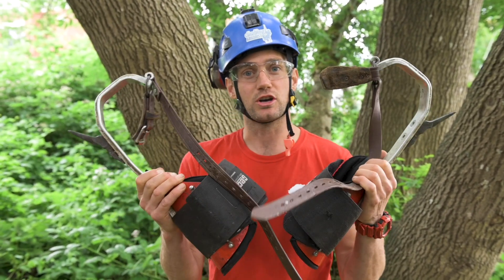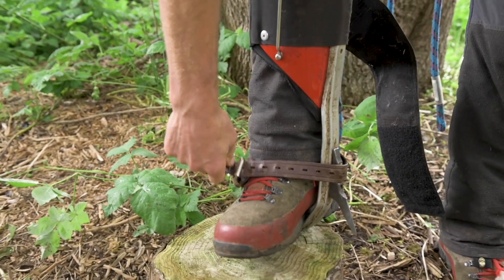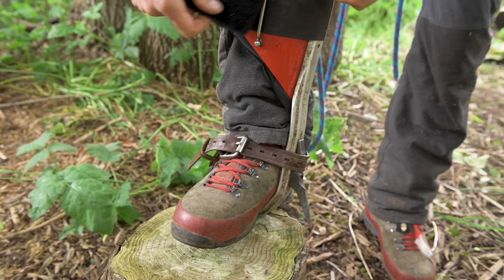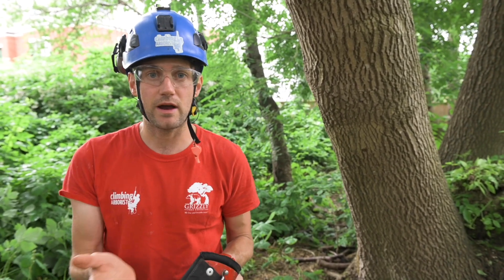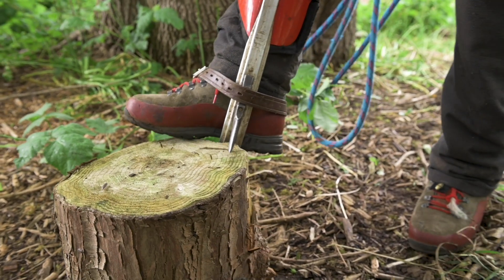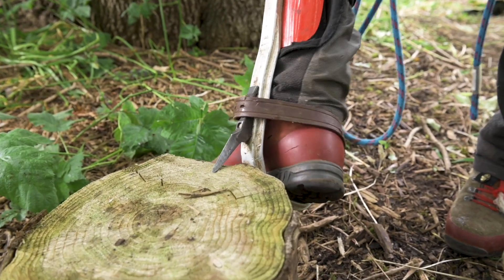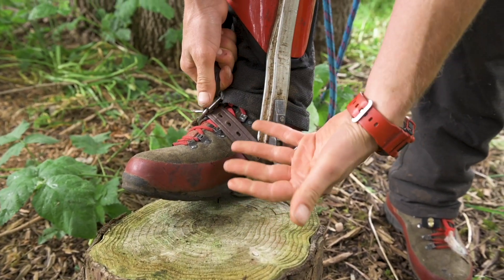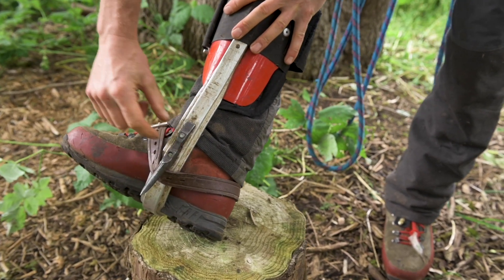Why I wear my spurs different to most arborists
Dan explains why he wears the straps of his spurs in an unconventional way.
The question very often gets asked "Why do you wear your spurs like that?" So we thought we'd share it with the arb community and for some of you, you may find you prefer it this way.

Sign up for ChipDrop with this link and see how much it can help you get rid of your woodchip while saving time and money